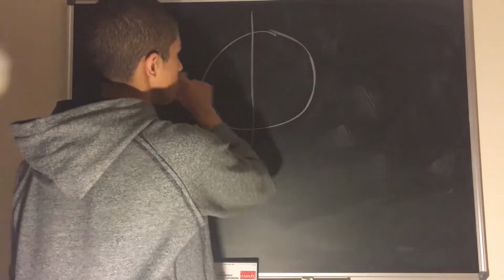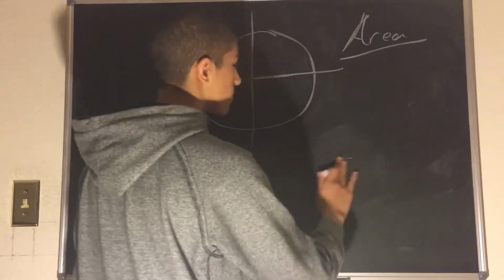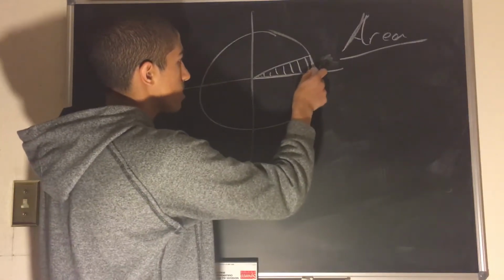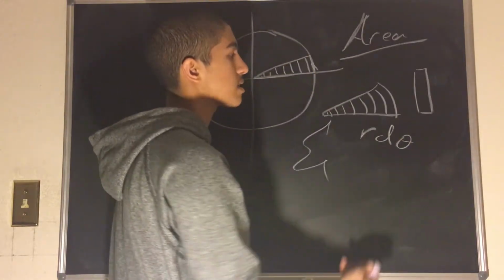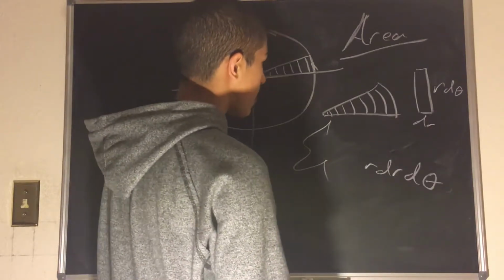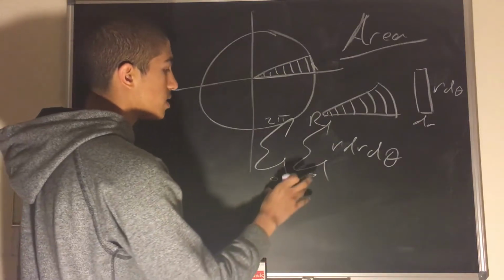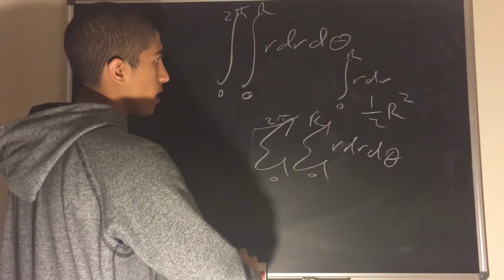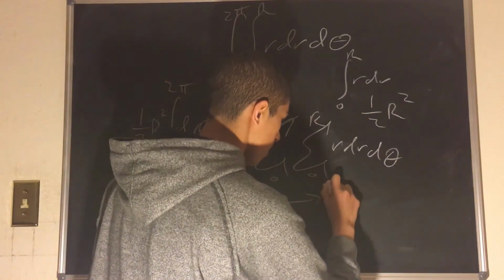CIRCLES 3: Area: The Double Integral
In this video, Math Hobo explains another approach to deriving the area of a circle. This approach uses double integration and integrates over the infinitesimal arc length function from 0 to R, then integrates over the infinitesimal sector area function from 0 to 2π. Math Hobo appreciates questions and comments.